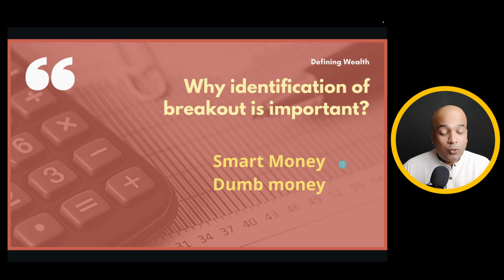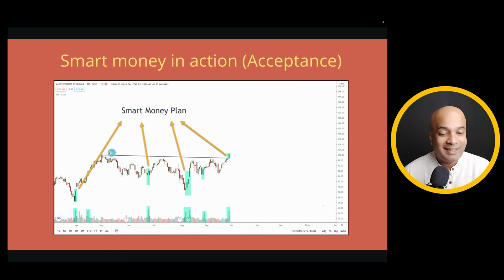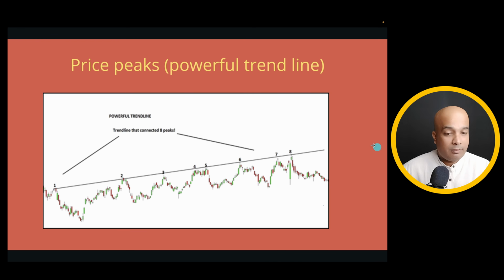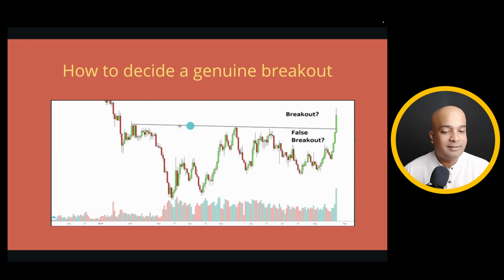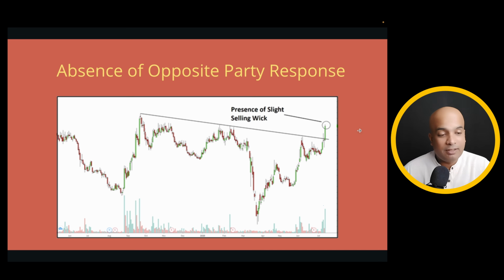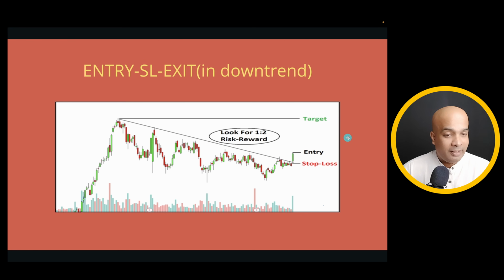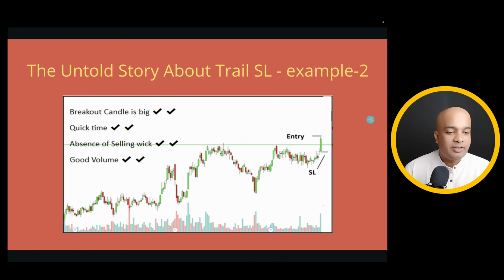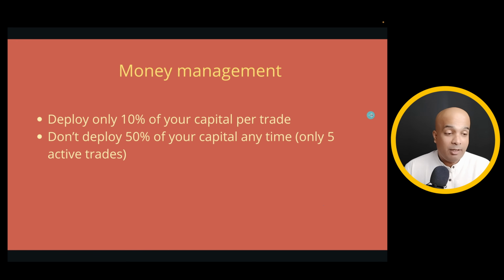Most Profitable, but a Simple Breakout Trading Strategy for 2024 Stock Markets!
Breakout and false breakout are two fundamental concepts in technical analysis that can significantly impact a trader's success.

Understanding these terms is essential for making informed decisions and potentially maximizing profits.

Breakout Trading Book

What is a Breakout?

A breakout occurs when the price of an asset breaks above a resistance level or below a support level. This level could be a trendline, a moving average, or a horizontal line. A breakout often signals a potential change in trend, either from a downtrend to an uptrend or vice versa.

What is a False Breakout?

A false breakout, also known as a "fakeout" or "pullback trap," is when the price breaks out of a support or resistance level but then quickly reverses direction. This can occur due to various reasons, including market manipulation, short-term noise, or a lack of underlying strength in the trend.

Importance of Understanding Breakout and False Breakout

Identifying Potential Trend Reversals: Breakouts can be early indicators of a trend reversal. By recognizing breakouts and acting accordingly, traders can potentially capitalize on new trends.

Avoiding False Breakouts: Understanding false breakouts can help traders avoid costly mistakes. By recognizing the signs of a false breakout, traders can minimize losses and prevent entering trades that are likely to be unprofitable.

Improving Risk Management: By carefully analyzing breakouts and false breakouts, traders can develop strategies to manage risk effectively. This can involve setting appropriate stop-loss orders and taking profits at strategic levels.

Enhancing Trading Confidence: A solid understanding of breakouts and false breakouts can boost a trader's confidence in their decision-making. By recognizing patterns and making informed choices, traders can feel more secure in their trading strategies.
Key Factors to Consider:

Volume: High volume accompanying a breakout can strengthen its validity.
Price Action: Look for confirmation signals, such as a retest of the broken level or a continuation pattern.

Timeframe: The timeframe of the breakout can influence its significance. A breakout on a higher timeframe may be more reliable than one on a lower timeframe.

By mastering the concepts of breakout and false breakout, traders can improve their ability to identify potential trading opportunities, manage risk effectively, and ultimately enhance their overall trading performance.